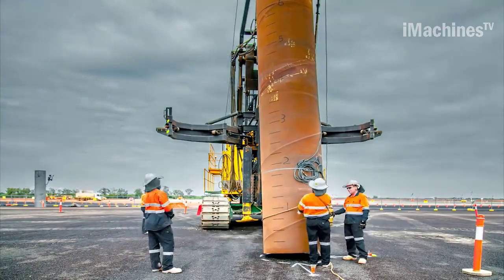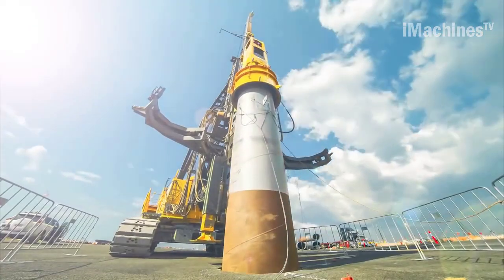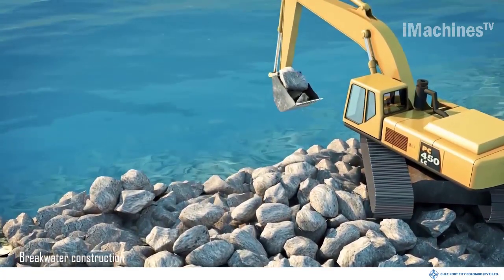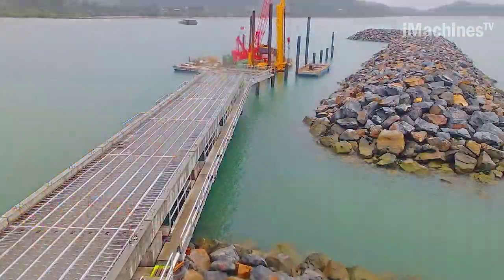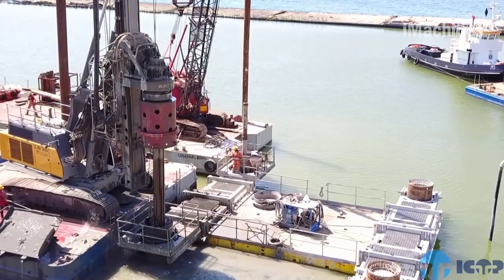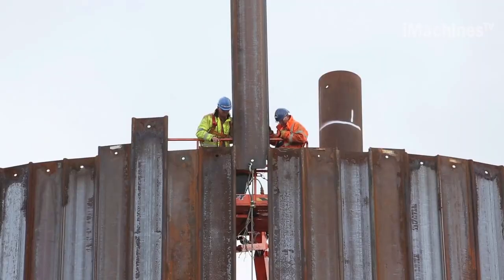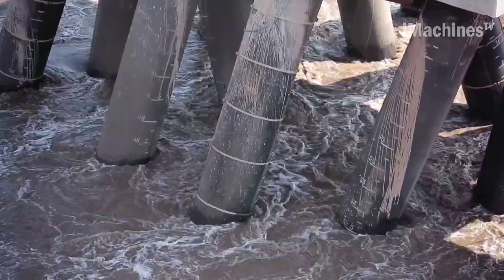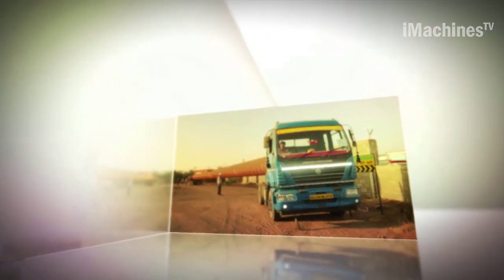Incredible Jetty Construction Projects And Underwater construction Technology